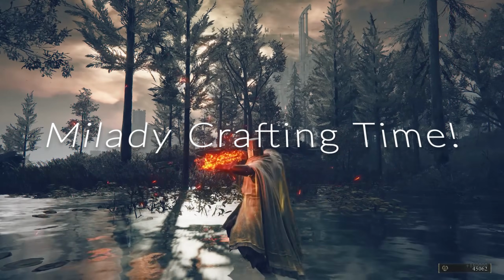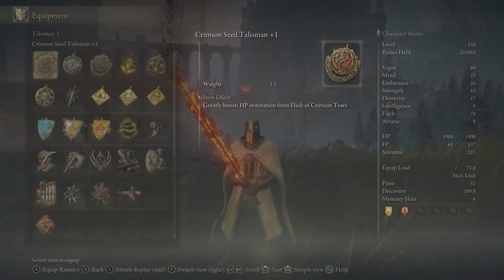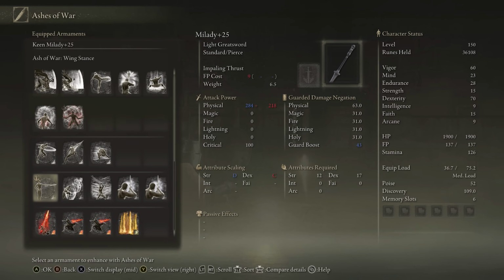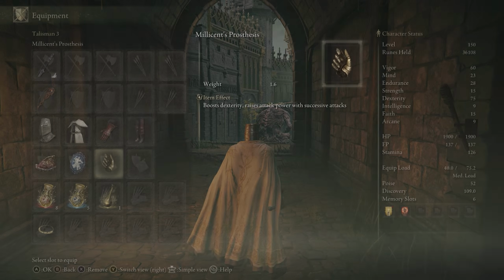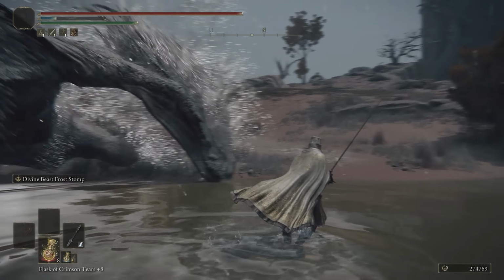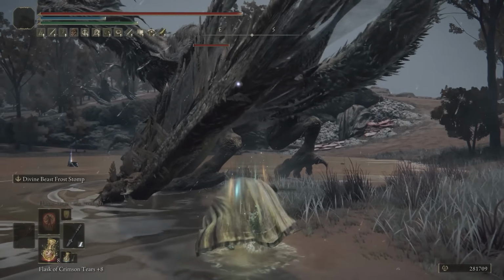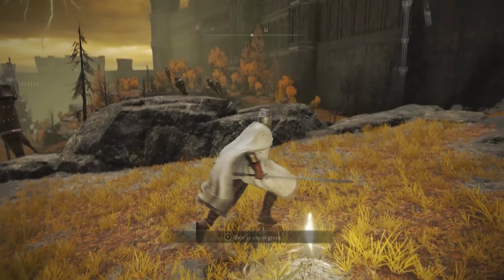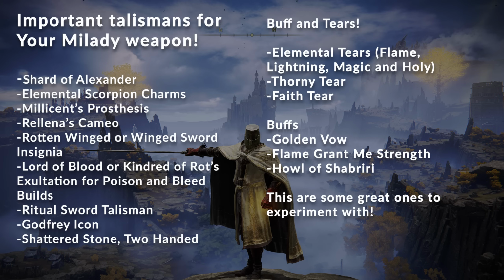How to Make an OVERPOWERED Milady Build in Elden Ring 1.12.3!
Hey all.  This is part of my crafting build series for Elden Ring, which focuses on Milady and the overpowered builds you can make with this amazing weapon.  Milady is a powerful weapon from Elden Ring's Shadow of the Erdtree, and here you'll learn different ways you can build around it - as well as what buffs, tears and talismans can do for your build! Milady is the perfect greatsword!

I know the stat screen came out a little dark (I'll lighten it up for the next one), but the stats are always on the right when going over talismans.  Hope this helps you make a powerful Milady build in Elden Ring's Shadow of the Erdtree!

Timestamps:
Intro/Starting Faith 00:00
How to Craft a Milady Faith Build 00:45
How to Craft a Milady Dexterity Build 04:30
How to Craft a Cold Milady Build 09:11
How to Craft a Blood Milady Build 13:28
Great Talismans, Buffs & Tears 17:12
Ending 17:42

Elden Ring Milady Build / Elden Ring Build / Elden Ring Build Crafting